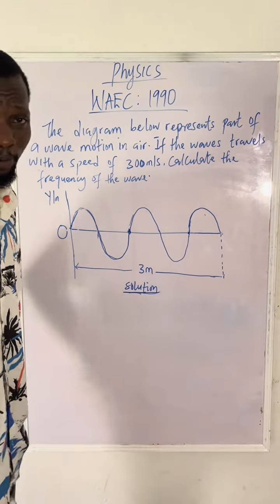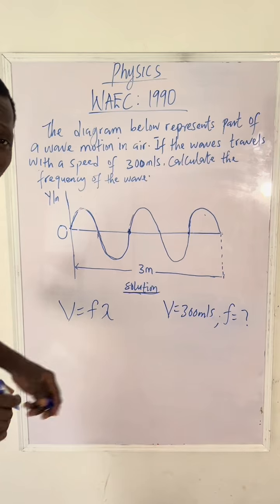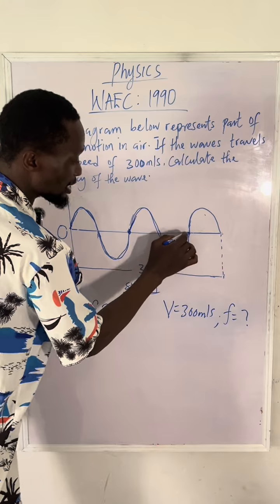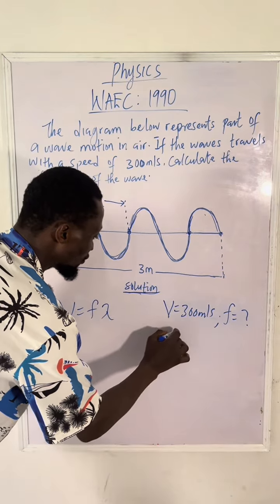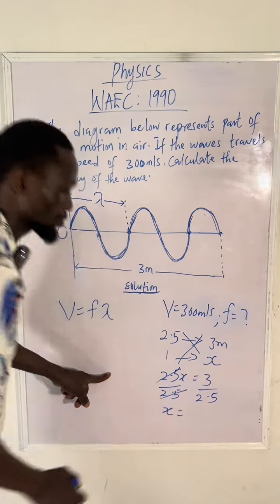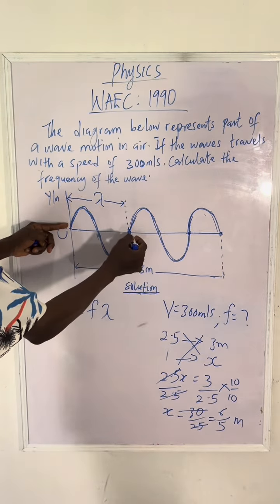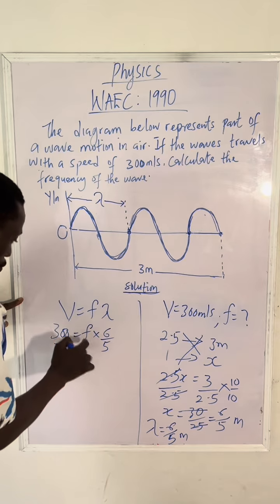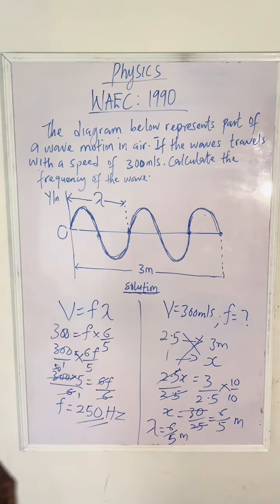WAEC Physics Made Easy: Wave Motion Calculation Explained (1990 Past Question)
Stop struggling with Physics! In this video, we break down a classic wave motion calculation from the 1990 WAEC Physics paper. Whether you're preparing for WAEC, JAMB, or UTME, understanding how to calculate frequency from a wave graph is essential.